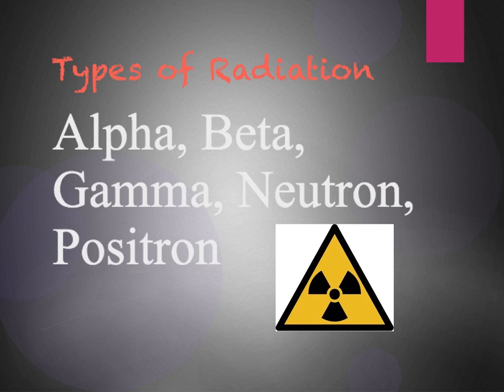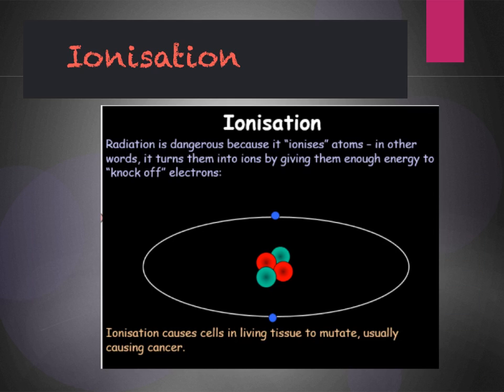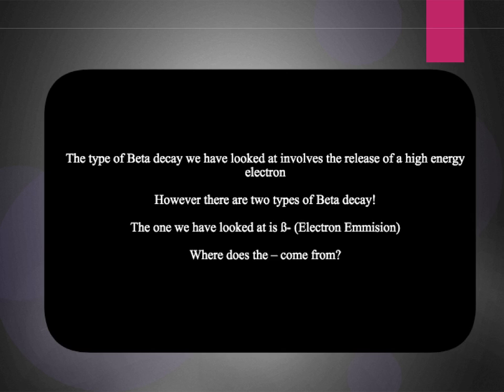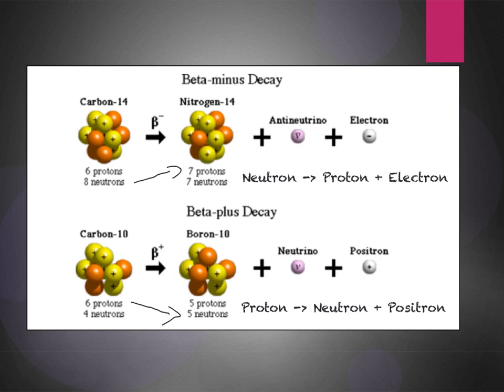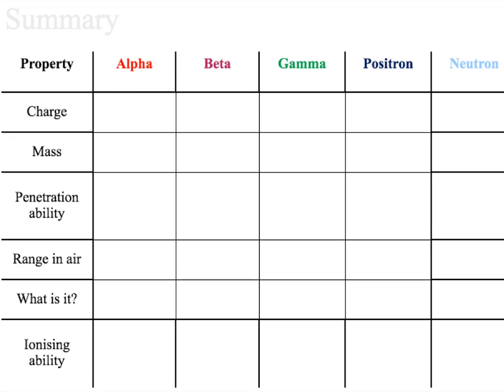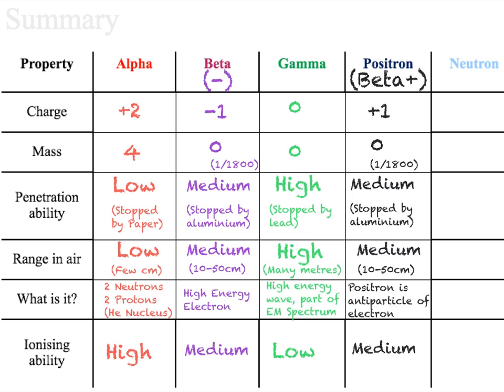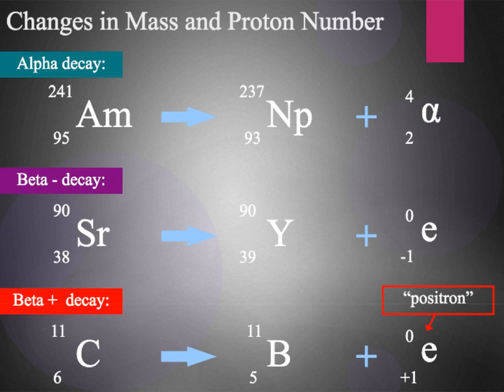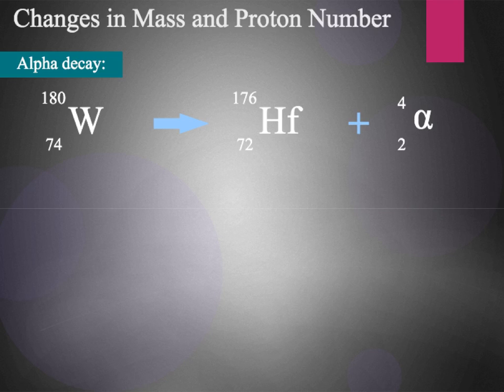P3.8 Types of Radiation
A tutorial video for EDEXCEL Further Additional Physics (P3)